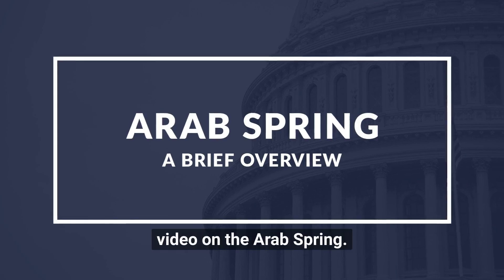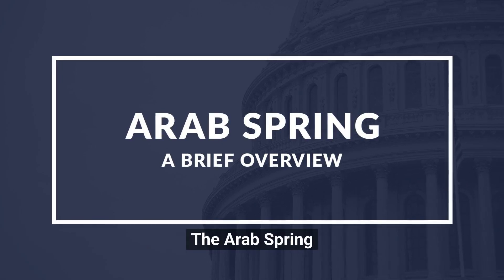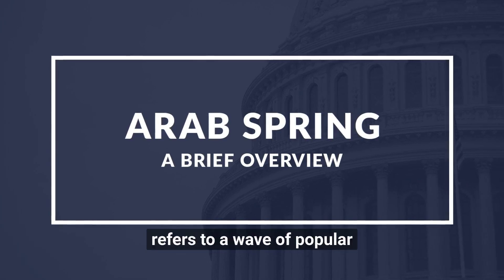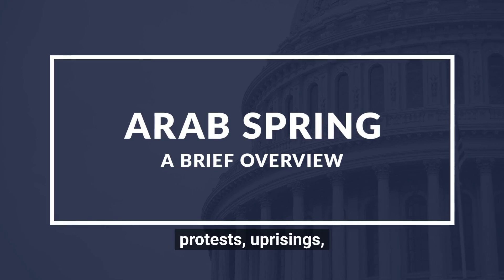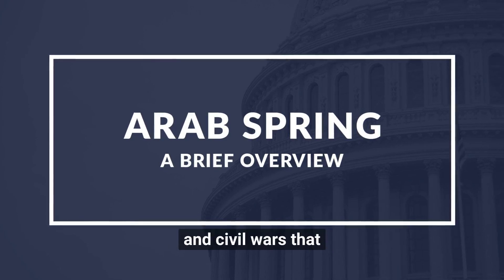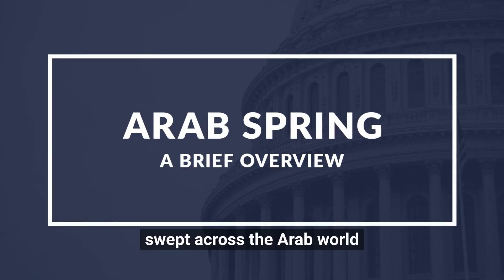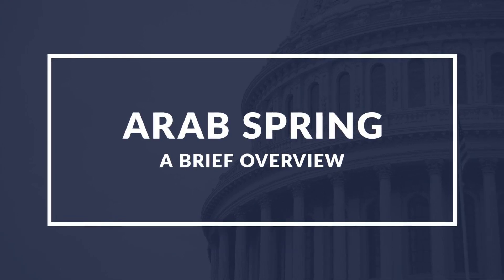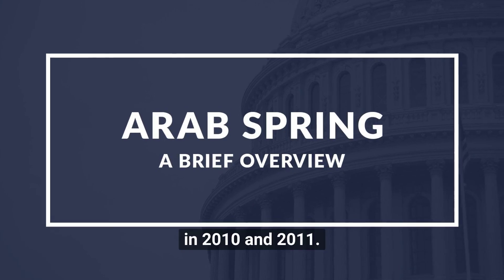Arab Spring: Understanding the Pro-Democracy Uprisings of the 2010s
Learn about the Arab Spring, a wave of pro-democracy uprisings that swept across the Arab world in the 2010s. This e-learning video covers the history, causes, and outcomes of the Arab Spring, including information on its key events, leaders, and impact on the Middle East and North Africa. The Arab Spring began in Tunisia in 2010, and quickly spread to other countries in the region, leading to the overthrow of several long-standing authoritarian regimes. The video covers the main causes and events that sparked the Arab Spring, the key leaders and movements involved, and its impact on the political, economic, and social landscape of the Middle East and North Africa. Whether you're a student, researcher, or simply interested in contemporary politics and international relations, this video provides a comprehensive overview of the Arab Spring and its role in shaping the current state of the Middle East and North Africa.